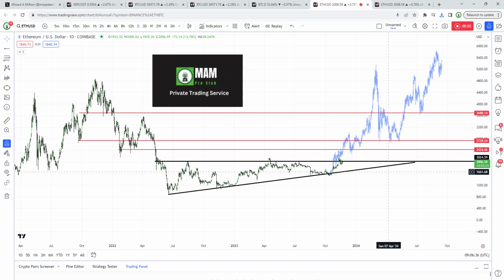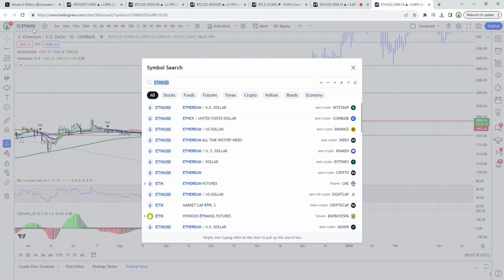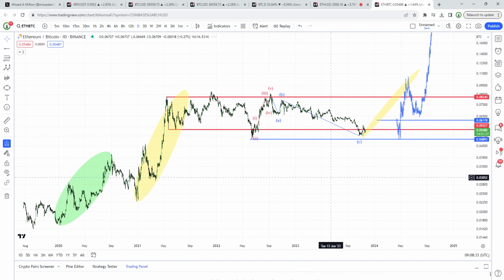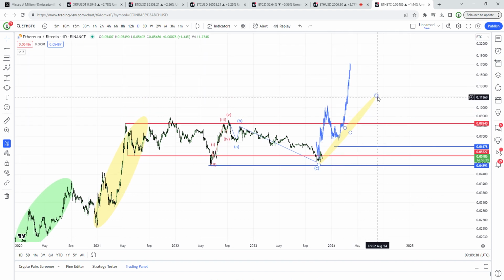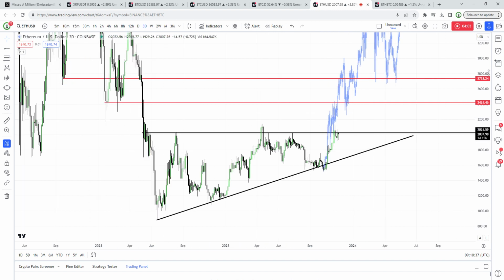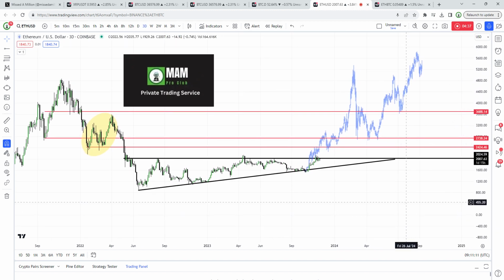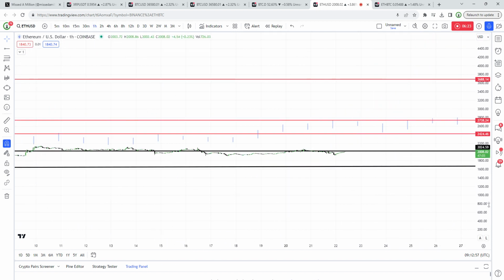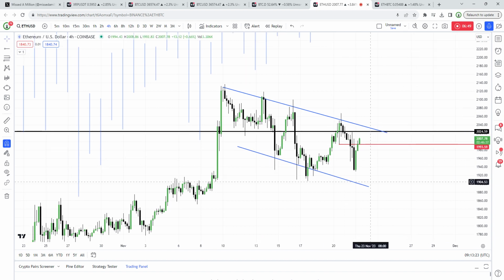Ethereum Update + MAM Pro Club Private Trading Service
Here is the view of Ethereum, as provided to MAM Pro Club members in our Premium Slack Channel.

Follow MAM Pro Club on by clicking the Social Media button on our website. Join MAM Pro Club and Learn to Trade Cryptocurrencies, Stocks, Commodities, and more!

Become your own boss and create your own success with the help of world renowned professional traders with proven trading strategies.

JOIN MAM PRO CLUB

✅ Access
✅ Interact from Professional
✅ Create Profitable
✅ Access Daily
✅ Daily BTC Video Analysis

Choose a Subscription Plan from the options on our website. All of our membership plans contain no hidden fees or fine print and we welcome all new members with a wide range of ability from absolute beginners to professional, highly experienced traders. Together we form a group of likeminded, hard working individuals who want to either learn how to trade, gain new skills or improve their current skill level.

☑️ 14-day Refund Policy
☑️ Access to Slack
☑️ LIVE Market Watch
☑️ Market Watch RECORDINGS
☑️ Training Videos + Tutorials
☑️ Retirement Planning
☑️ $1 Million Challenge

Stand to earn the biggest reward in any crypto exchange! Bybit is offering up to 30,000 USDT in deposit rewards!